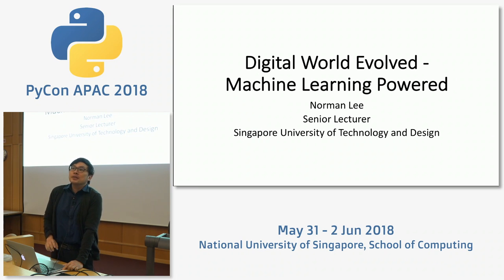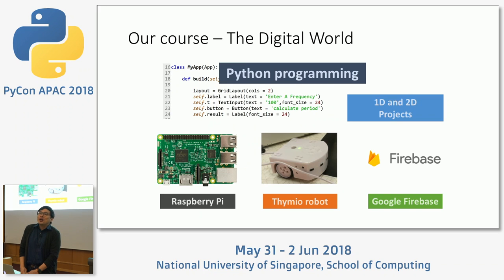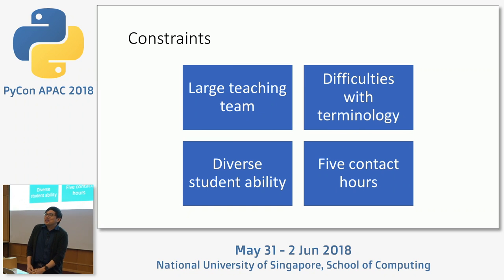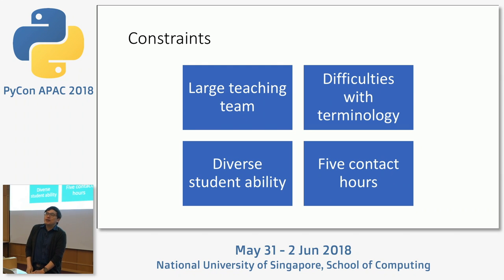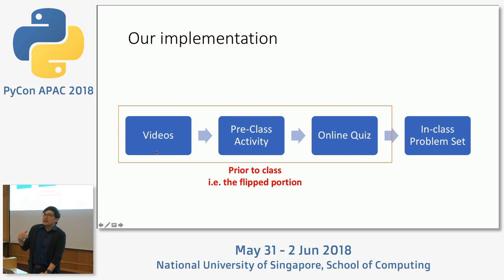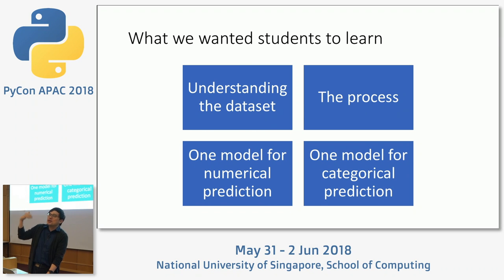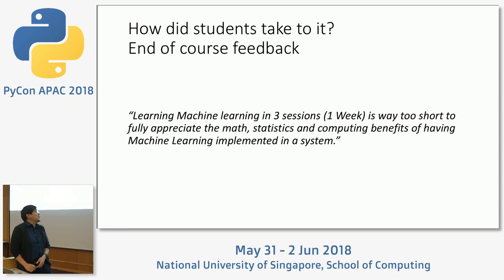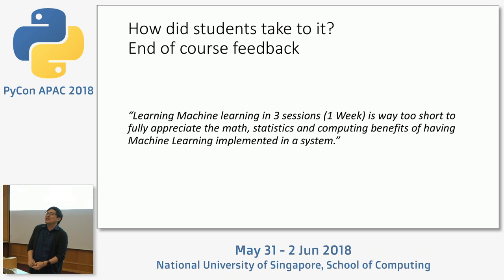Digital World Evolved - Machine Learning Powered - Education Summit 2018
Speaker: Dr Norman Lee, Senior Lecturer at Singapore University of Technology and Design